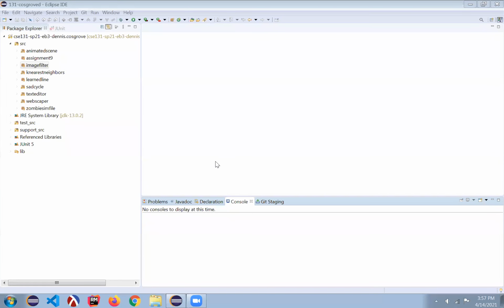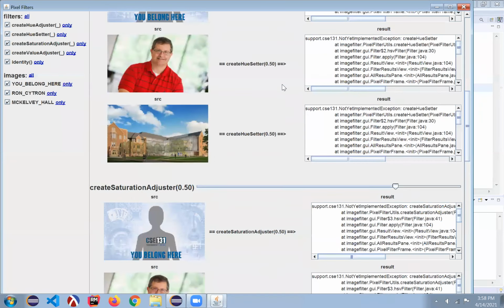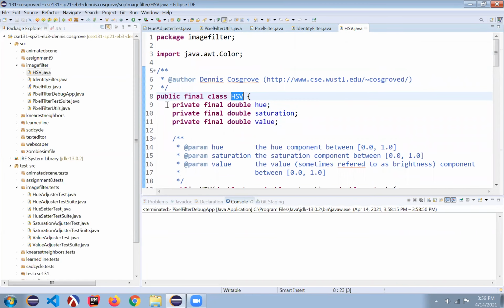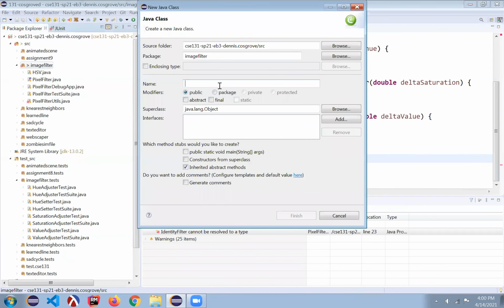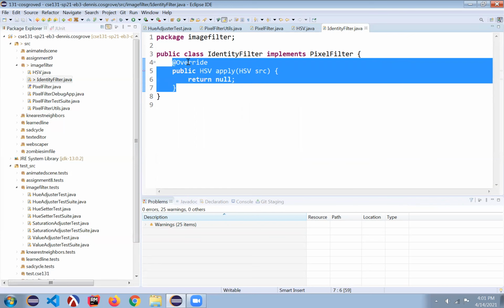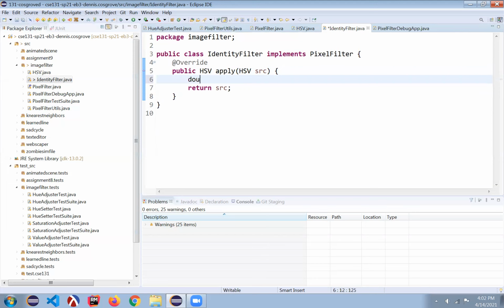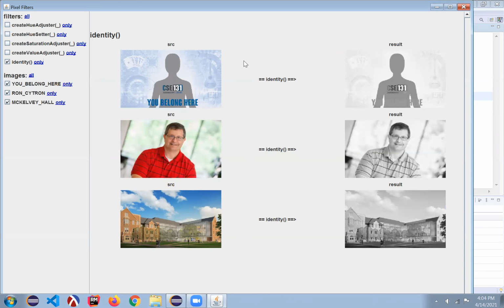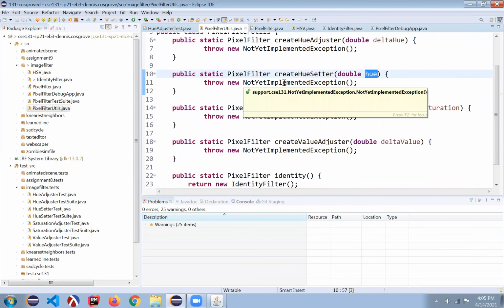CSE 131: Implementing a PixelFilter